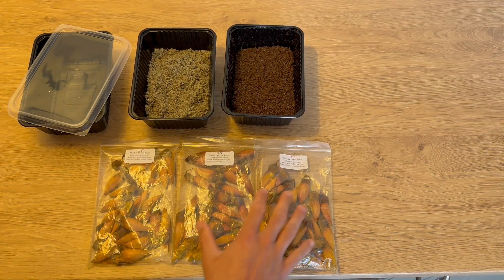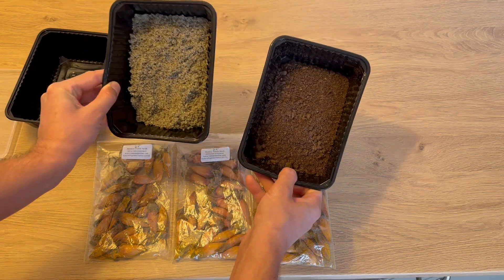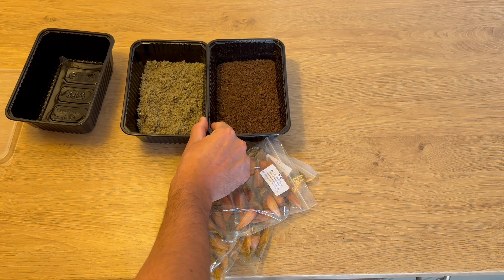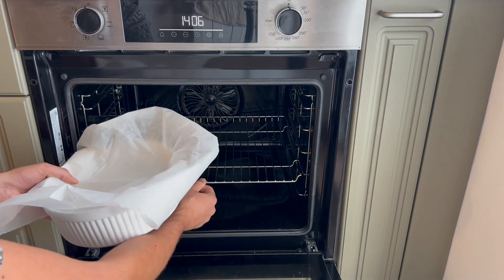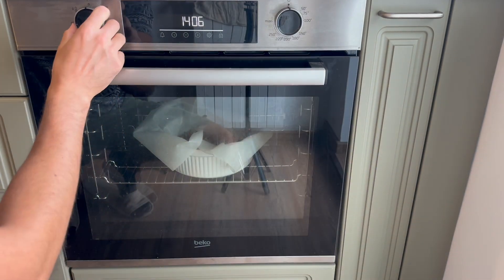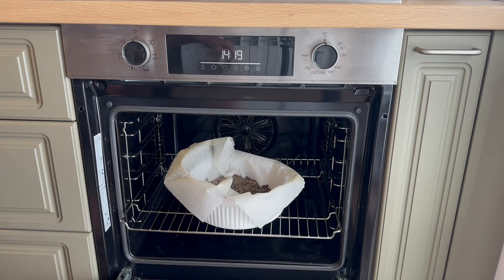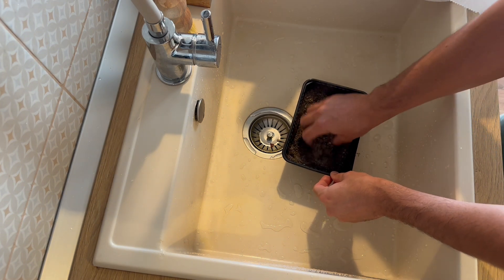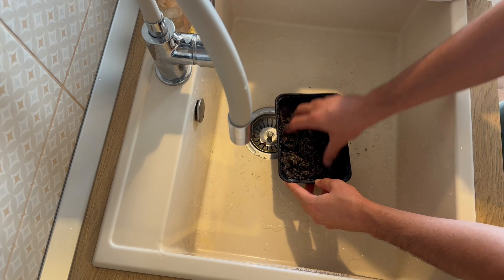How to Germinate Araucaria Araucana (Monkey Puzzle Tree) Seeds: Step-by-Step Guide for highest rate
Discover the best method to germinate Araucaria Araucana (Monkey Puzzle Tree) seeds with this clear, step-by-step tutorial. Follow along to grow your own stunning and rare tree,  perfect for adding a prehistoric touch to your garden!